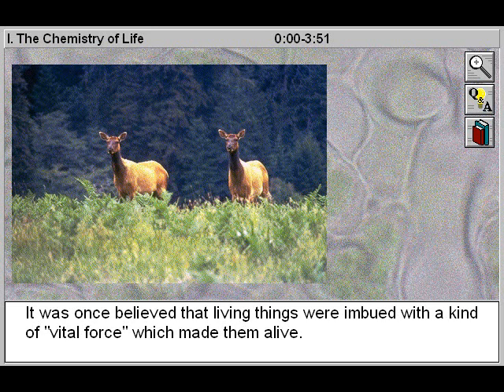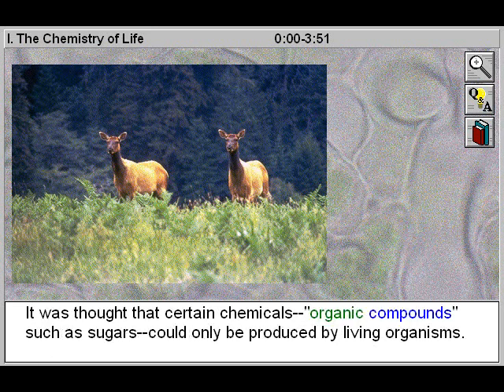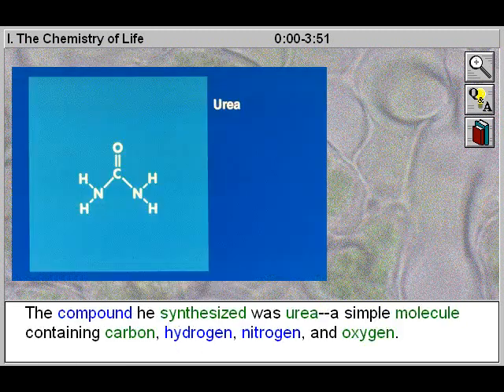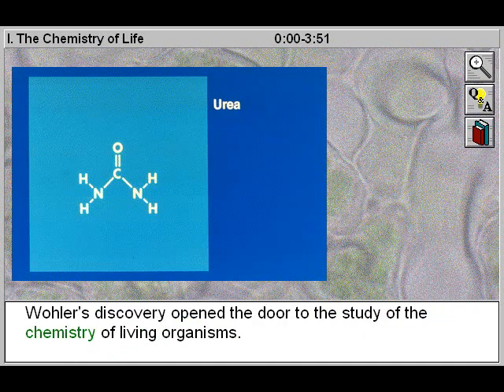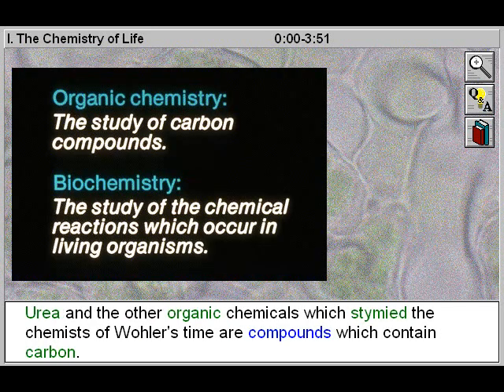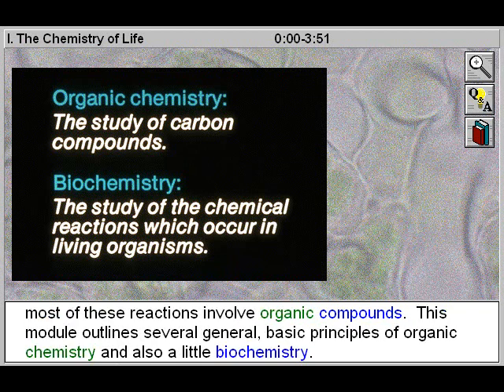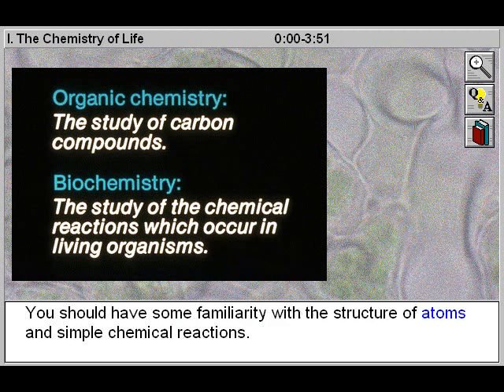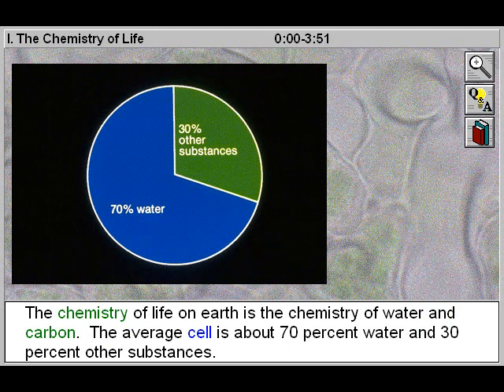Biochemistry 1: The Chemistry of Life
- This educational biology video will assist biology students to study and learn about the chemistry of life on earth, the chemistry of carbon and water.  You will examine the six major concepts of biological chemistry, and look at the four major classes of inorganic molecules -- carbohydrates, lipids, proteins and nucleic acids.